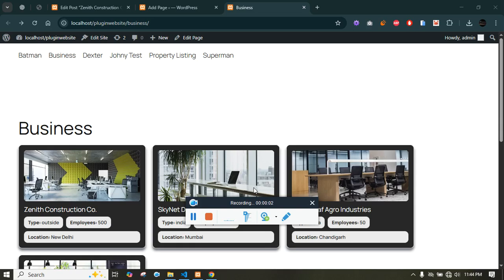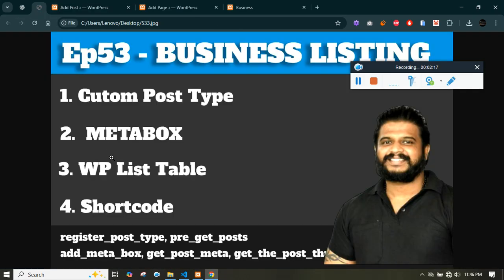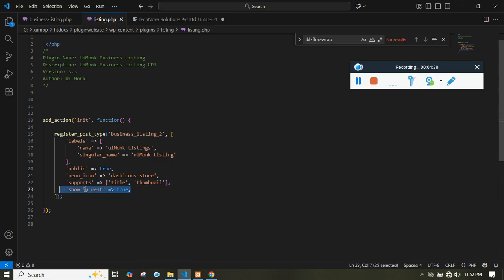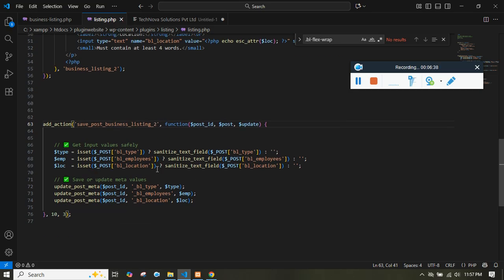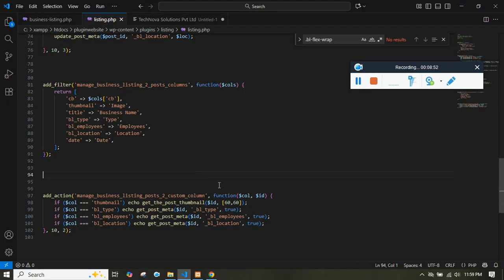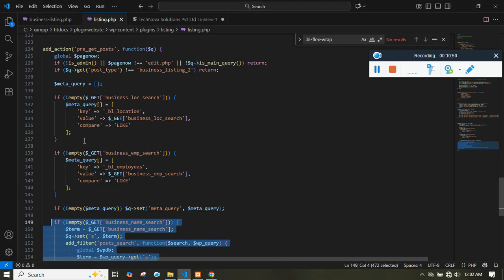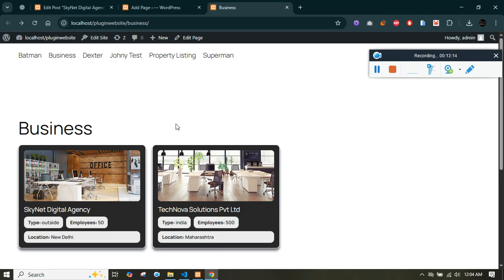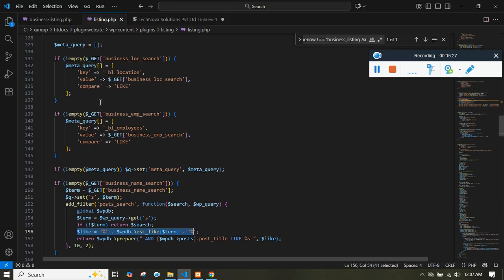Ep53 - Business Listing WordPress Plugin | CPT with Metabox, Filters & AJAX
Ep53 - Business Listing WordPress Plugin | CPT with Metabox, Filters & AJAX Source Code

Learn how to create a simple yet powerful Business Listing WordPress plugin! This plugin allows you to:

✅ Add Business Listings as a Custom Post Type (CPT)
✅ Include Metaboxes for:

Business Scope (India / Outside India)
Number of Employees
Location (4+ words validation)
✅ Show Featured Image, Title, and Page Attributes
✅ Validate fields with default WordPress validation (no nonce or sanitize)
✅ Display listings using shortcodes with filter options
✅ Use AJAX to dynamically load listings by scope (India / Outside India)
✅ Advanced Admin Search: Filter by Business Name, Location, or Employees

This tutorial is perfect for beginners and developers who want a fully functional, easy-to-understand plugin for managing business listings with filters, validations, and front-end display.